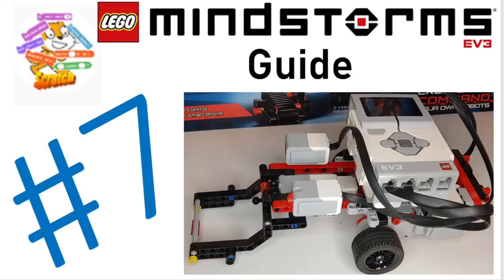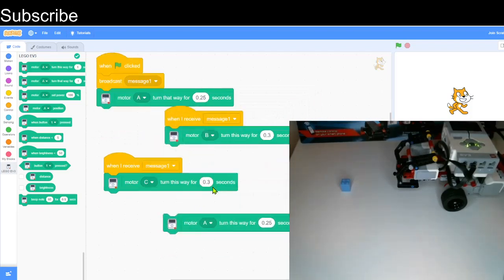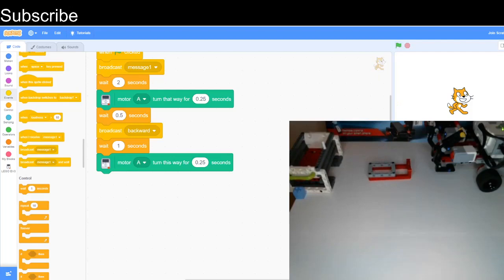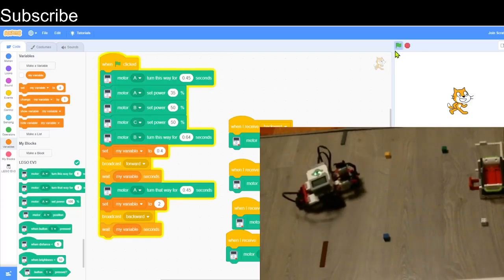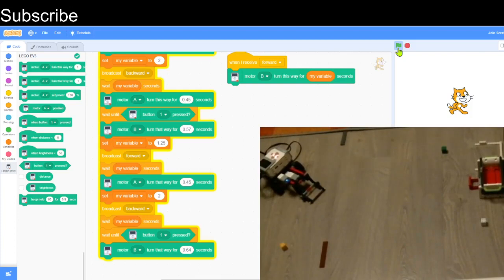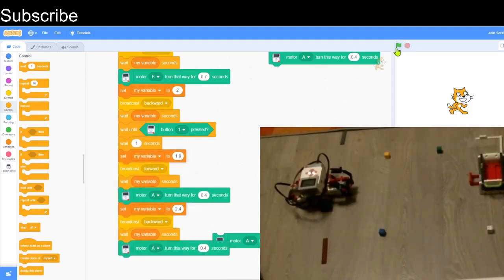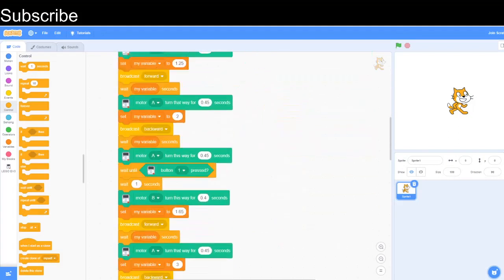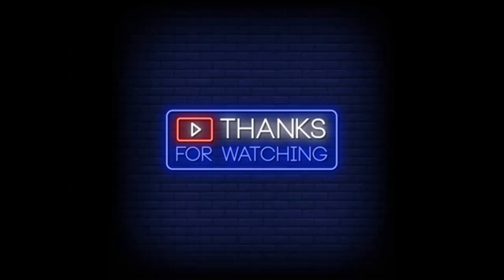Programming the NEW Robot! | Lego Mindstorms Ev3 with Scratch Guide [8]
The Scratch Coding Class continues! This tutorial will show you how to program a Lego Mindstorms Ev3 robot with a lifting mechanism. We look at the possibilities with this attachment and even complete an obstacle course by sweeping lego bricks!

00:00 Intro
00:11 Basic Programs with Lifting
03:38 Programming the Obstacle Course
06:51 Full Run and Completed Program